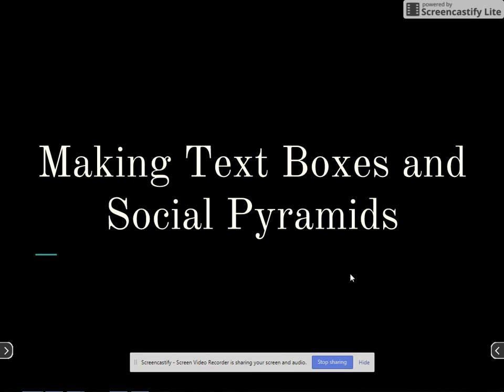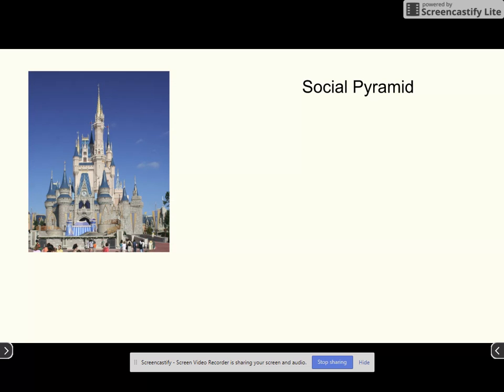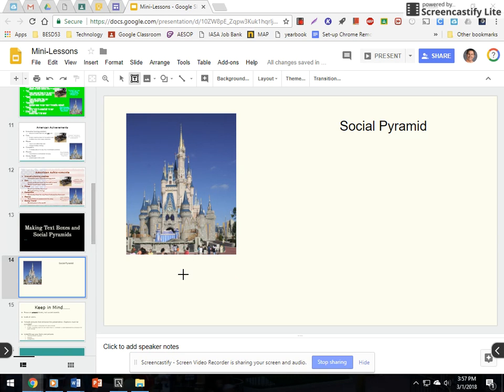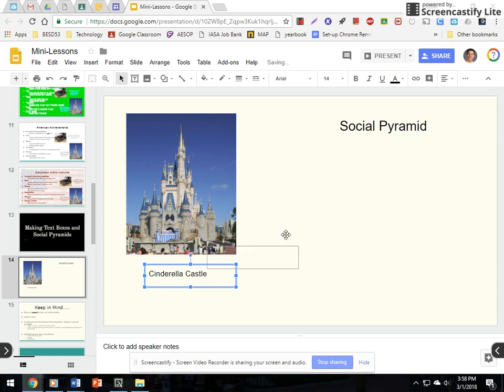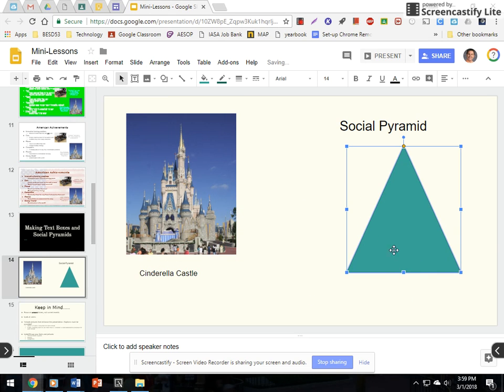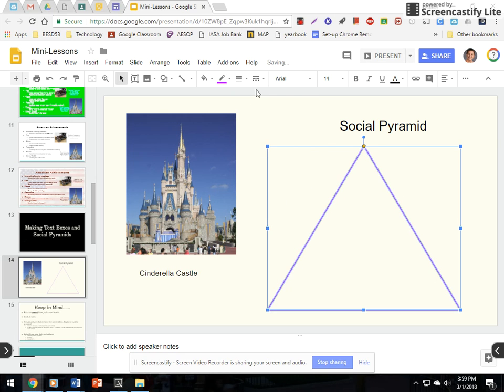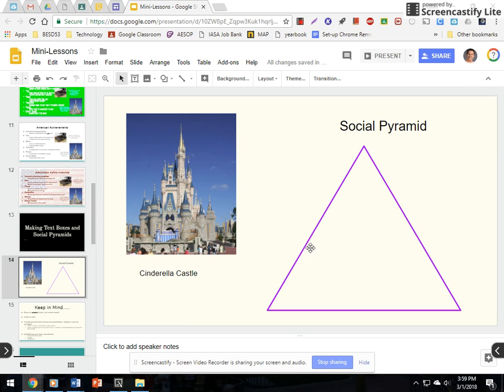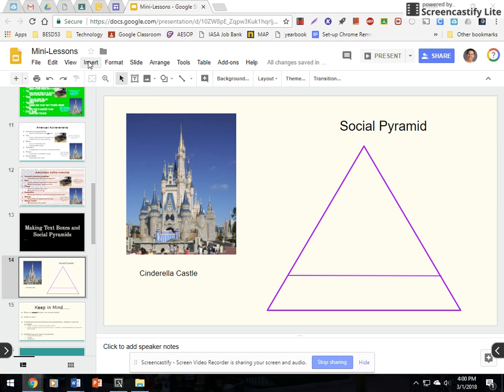Text Boxes, Social Pyramids, oh my!